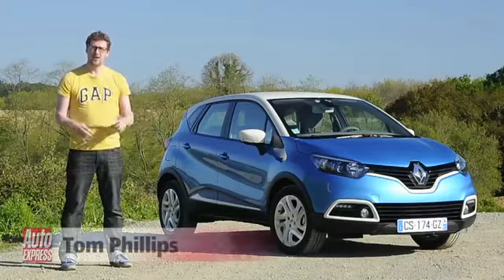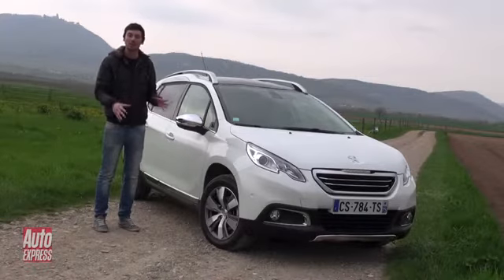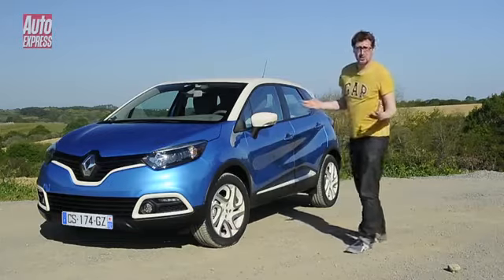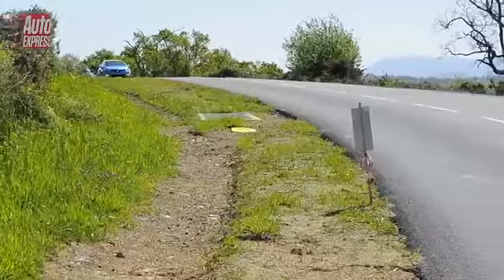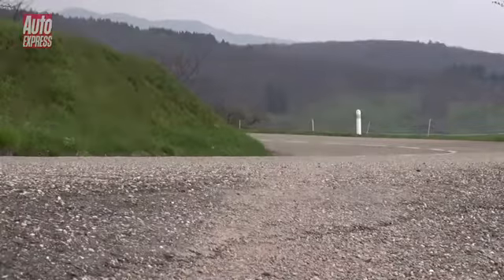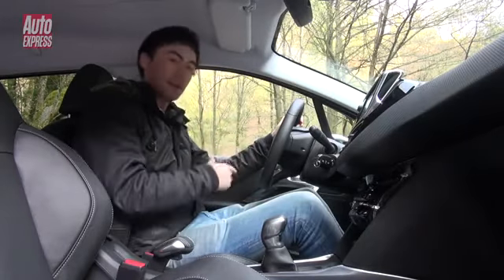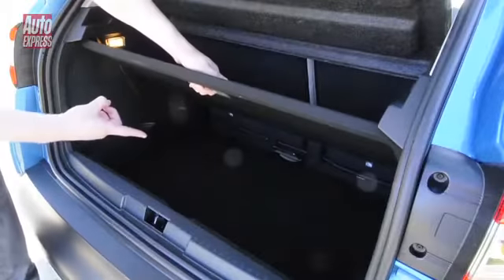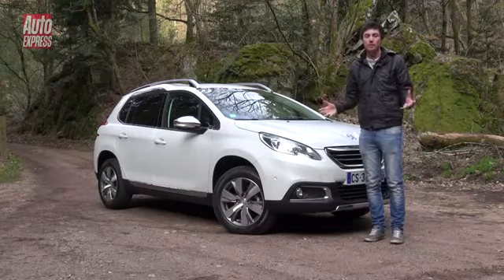Peugeot 2008 Vs Renault Captur Auto Express - YouTube